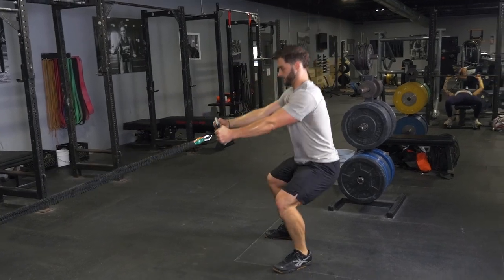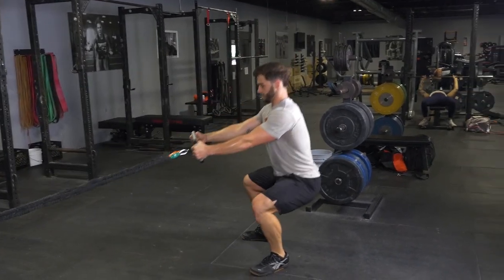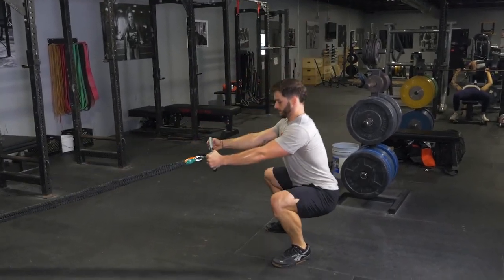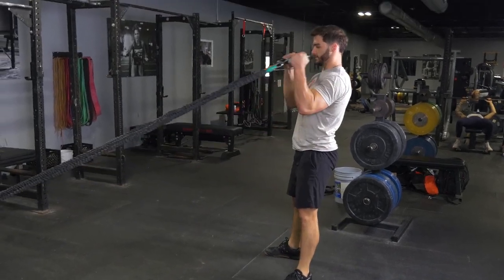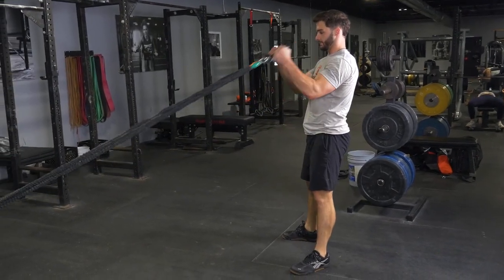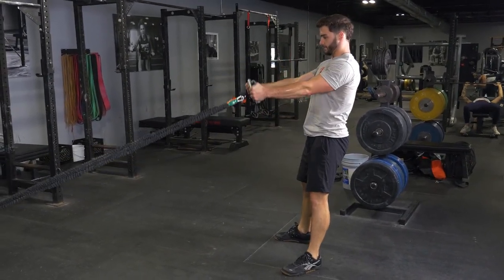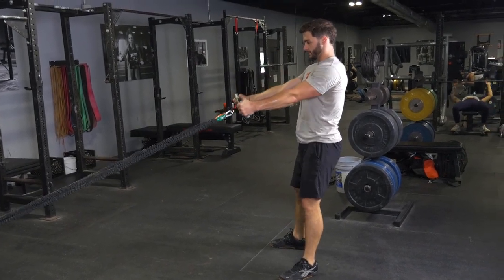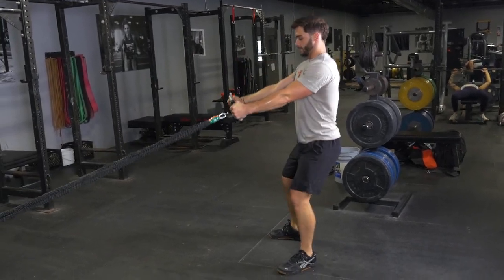Squat & Curl w/ TGrip MAXX Bar using the Hammer Grip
Get some great full-body work done at home, on the go, or at the gym with the TGrip MAXX and Resistance Bands. The Squat and Curl Exercise is an excellent full-body exercise.